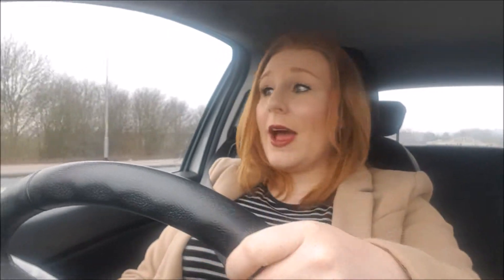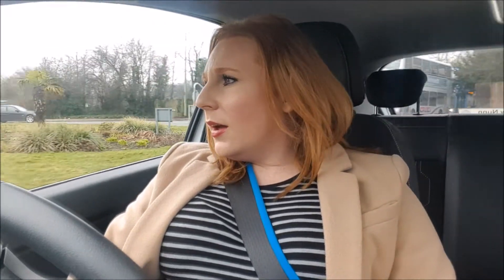My 30 week update - visiting a Midwifery Led Birthing Unit, antenatal classes and what is Oxytocin!?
My 30 week pregnancy update featuring visiting a Midwifery Led Birthing Unit, starting antenatal classes and explaining how hypnobirthing works and what oxytocin is.